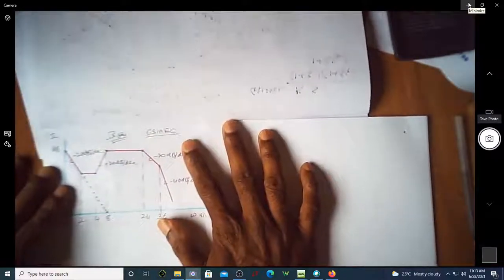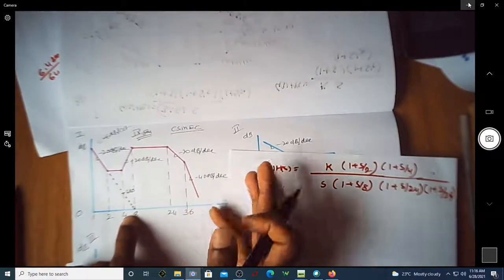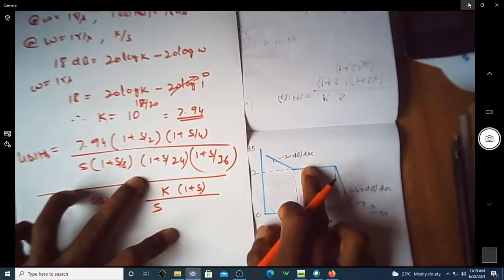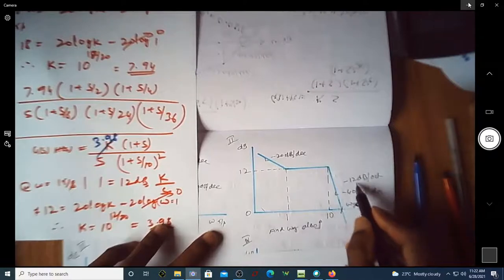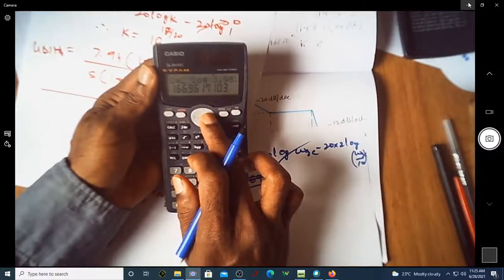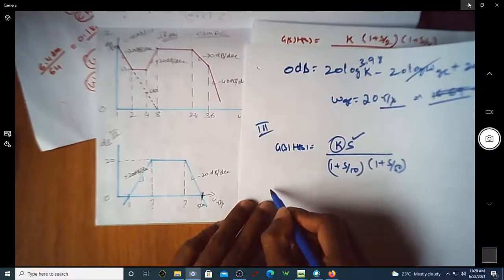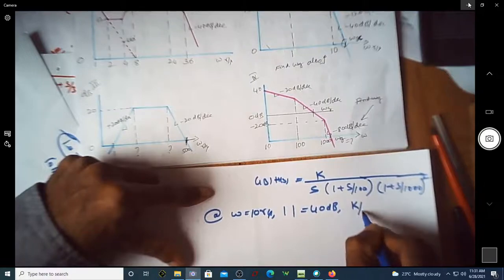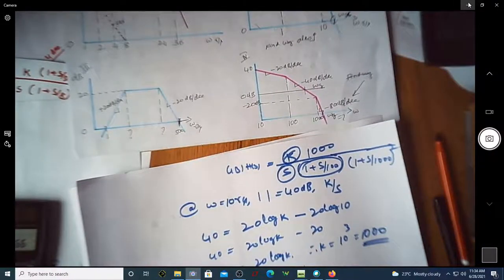[C69] Transfer Function from Bode Plot 3 | Advanced